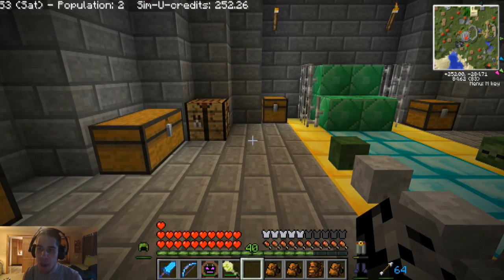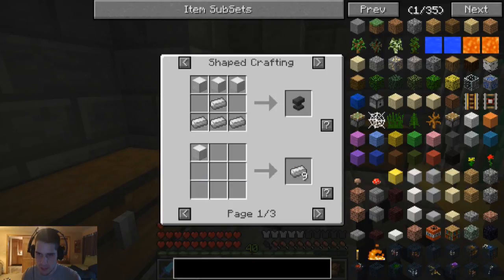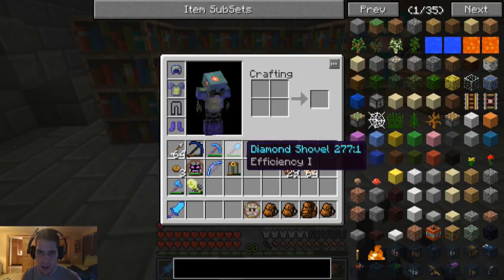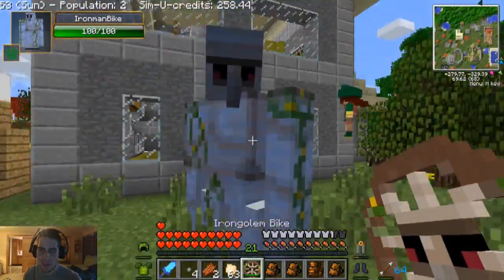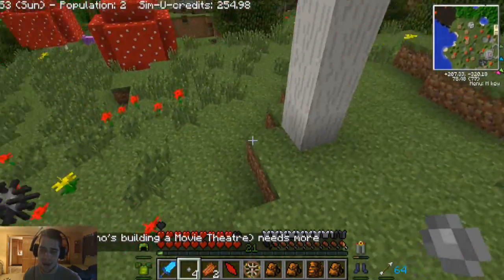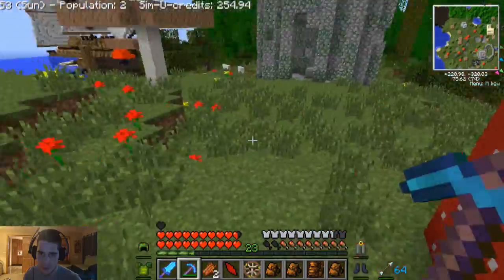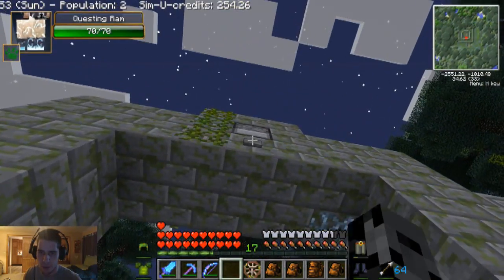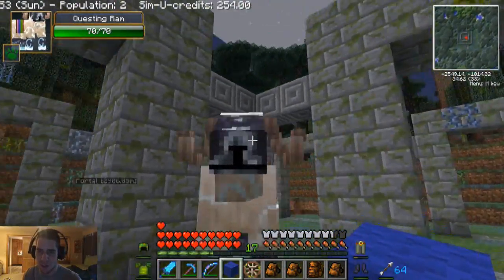Minecraft : RPG MADNESS - The Demon Angel! - Ep. 37 : Let's Play - Epic Proportions